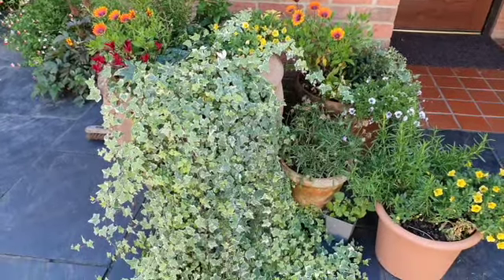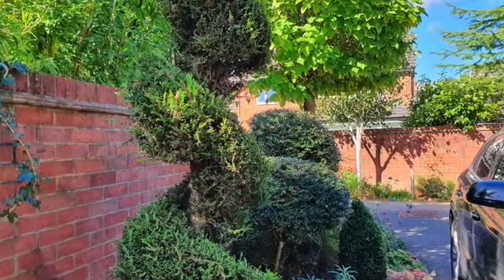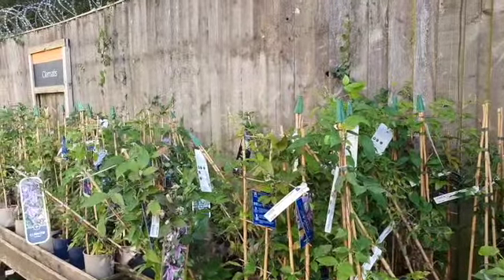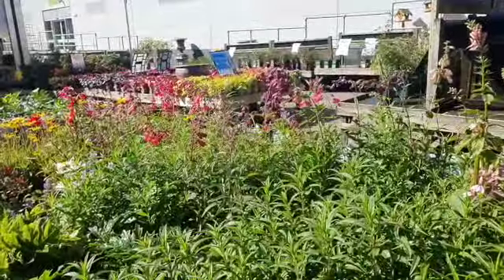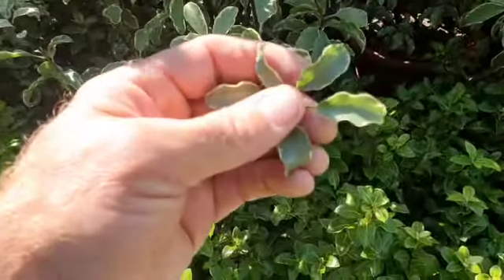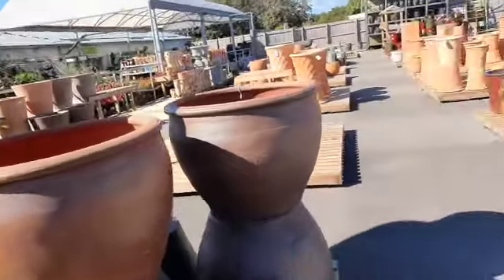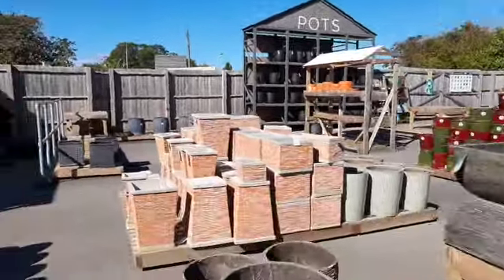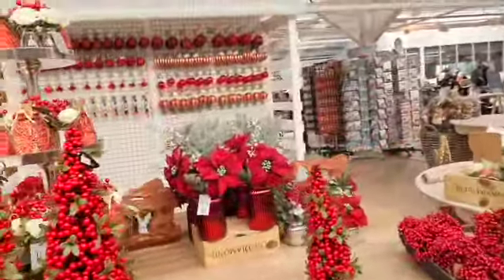Garden Centers Are Quiet?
Had a visit to the local Garden center this weekend and so many nice plants but so very quiet with passing trade through lockdown.